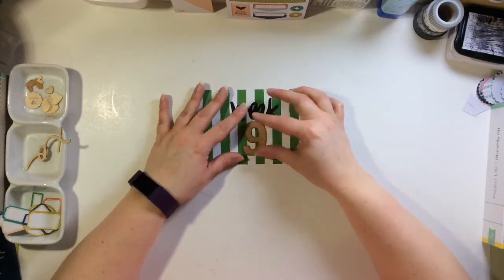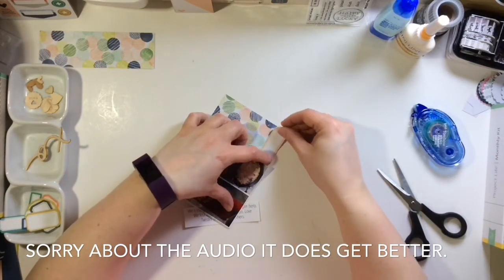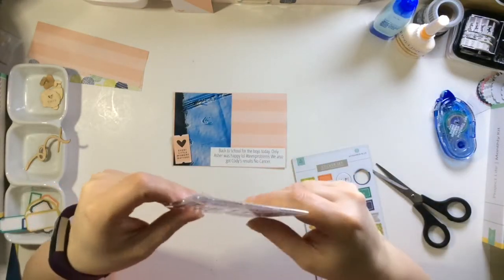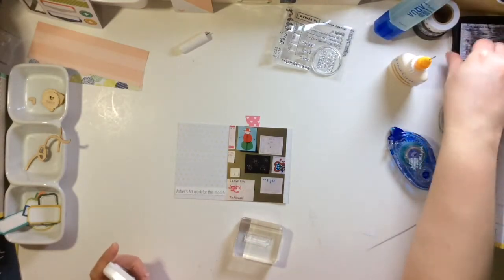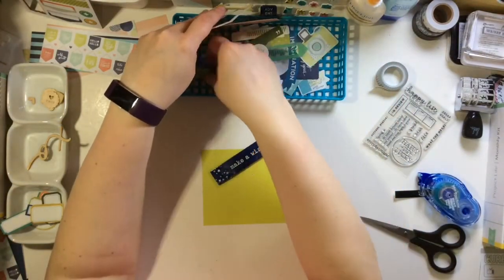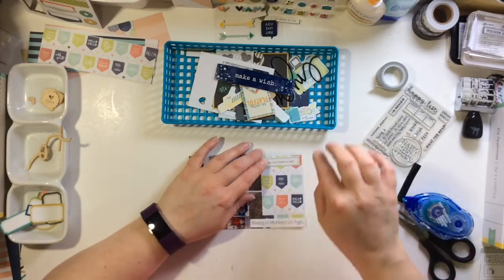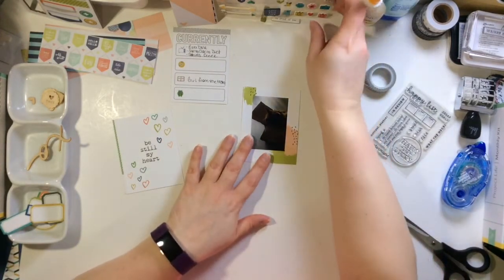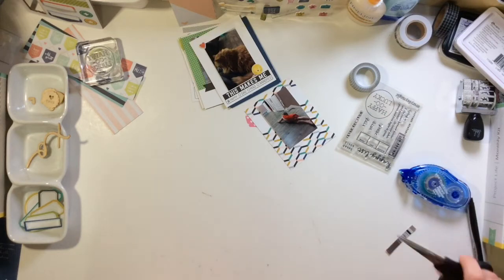Project Life Week 9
CHASHAWN_SCRAPPER.
Shantele